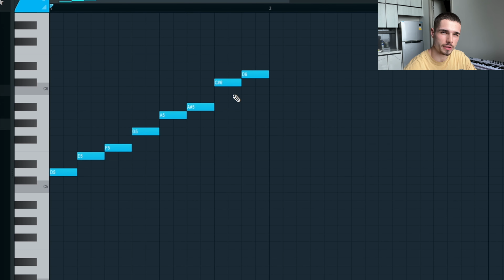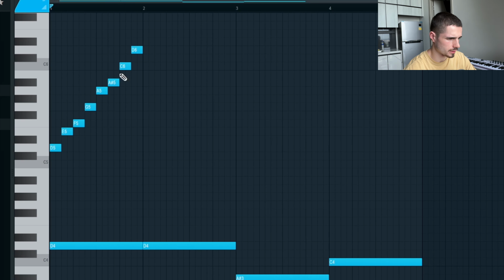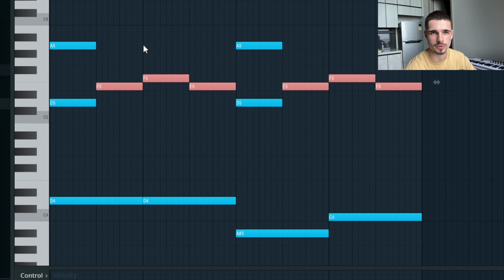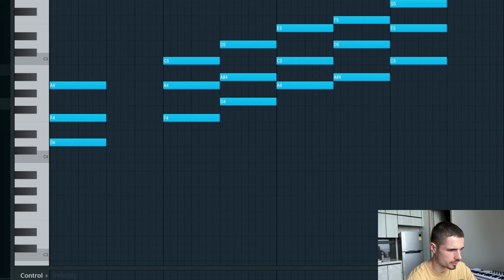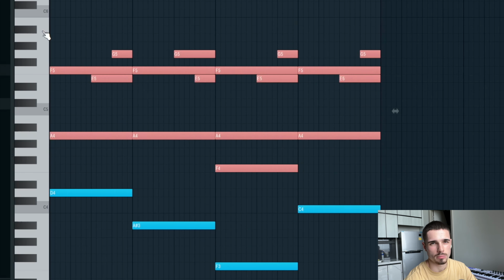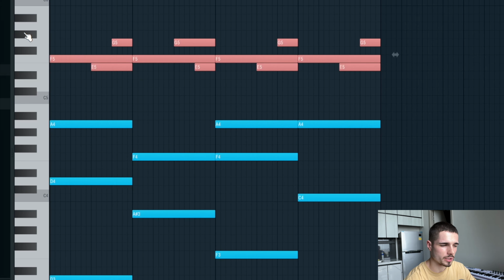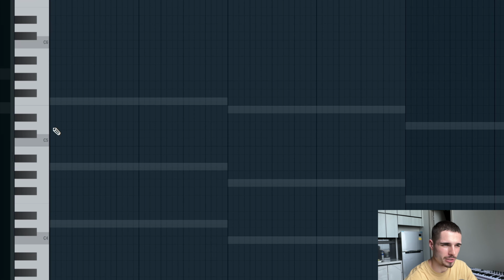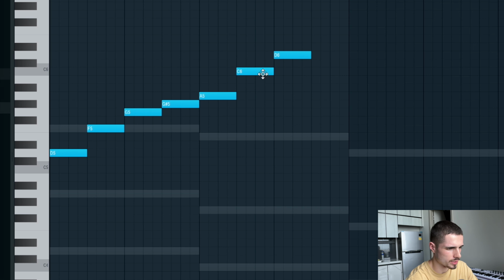The only Music Theory you need to know to make fire Samples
All the music theory I use to make fire samples. All the secret scales and tricks.